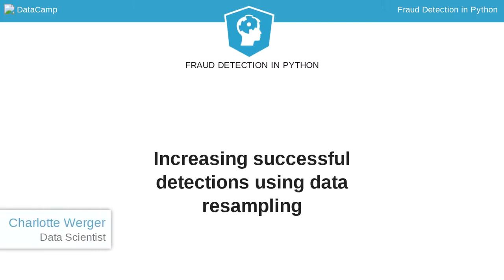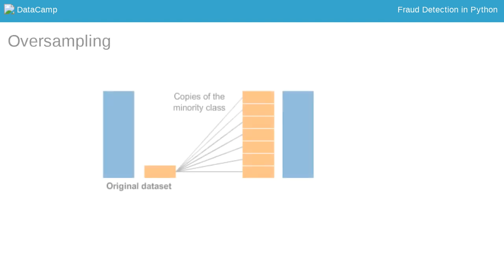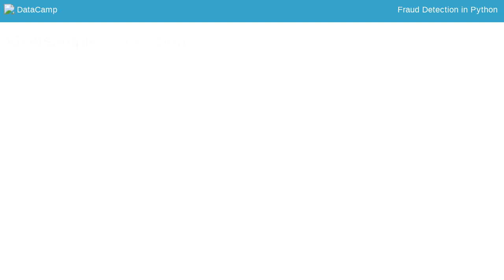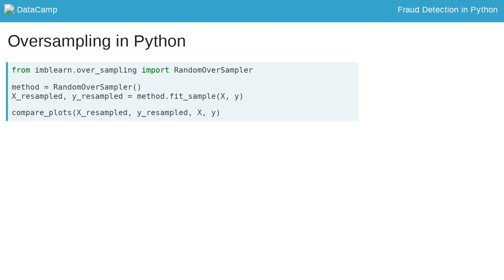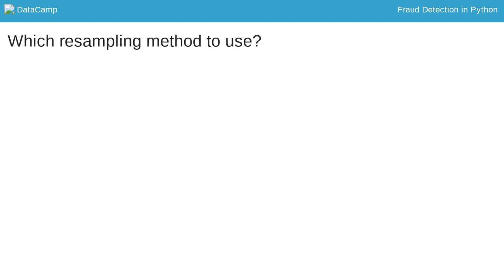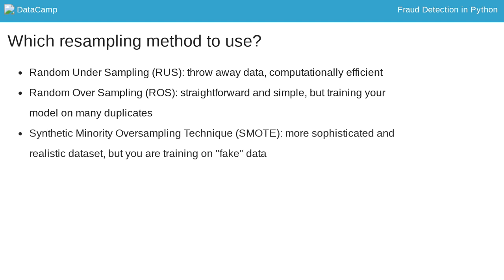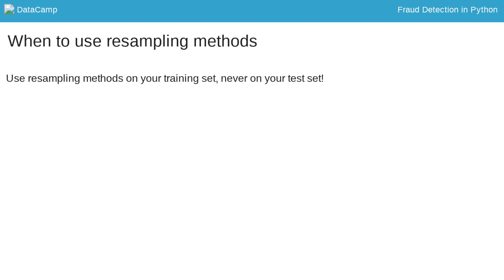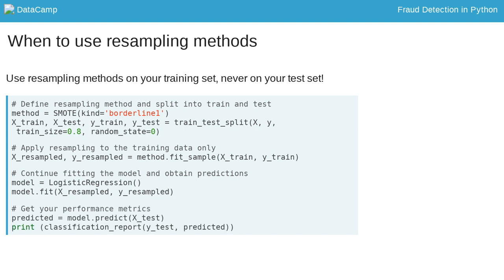Python Tutorial: Increasing successful detections using data resampling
Want to learn more? at your own pace. More than a video, you'll learn hands-on coding & quickly apply skills to your daily work.

In this video we're going to talk about data resampling methods. They help us to better train our models to recognise fraud cases when there are only very few cases of fraud.

The most straightforward way to adjust the imbalance of your data, is to under-sample the majority class (aka non-fraud cases), or oversample the minority class (aka the fraud cases). With under-sampling, you take random draws from your non-fraud observations, to match the amount of fraud observations as seen on the picture.

You can implement resampling methods using Python's imblearn module. It is compatible with scikit-learn and allows you to implement these methods in just 2 lines of code. As you can see here, I import the package and take the Random Oversampler and assign it to "method". I simply fit the method onto my original feature set X, and labels y, to obtained a resampled feature set X, and resampled y. I plot the datasets here side by side, such that you can see the effect of my resampling method. The darker blue colour of the data points reflect that there are more identical data points now.

The Synthetic Minority Oversampling Technique, or SMOTE, is another way of adjusting the imbalance by oversampling your minority observations, aka your fraud cases.

But with SMOTE, we're not just copying the minority class; instead, as you see in this picture, SMOTE uses characteristics of nearest neighbours of fraud cases to create new synthetic fraud cases, and thereby avoids duplicating observations.

You might wonder which one of these methods is the best? Well, it depends very much on the situation. If you have very large amounts of data, and also many fraud cases, you might find it computationally easier to undersample, rather than to increase data even more. But in most cases, throwing away data is not desirable. When it comes to oversampling, SMOTE is more sophisticated as it does not duplicate data. But this only works well if your fraud cases are quite similar to each other. If fraud is spread out over your data and not very distinct, using nearest neighbours to create more fraud cases introduces a bit of noise in the data, as the nearest neighbours might not necessarily be fraud cases.

One thing to keep in mind when using resampling methods, is to only resample on your training set. Your goal is to better train your model by giving it balanced amounts of data. Your goal is not to predict your synthetic samples. Always make sure your test data is free of duplicates or synthetic data, such that you can test your model on real data only. The way to do this, is to first split the data into a train and test set, as you can see here. I then  resample the training set only. I fit my model into the resampled training data, and lastly, I obtain my performance metrics by looking at my original, not resampled, test data. These steps should look familiar to you.